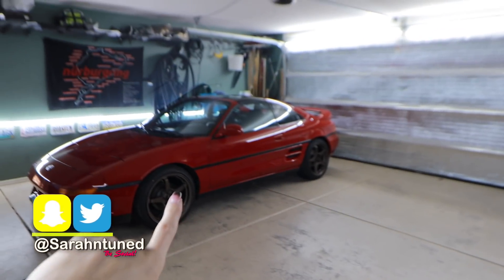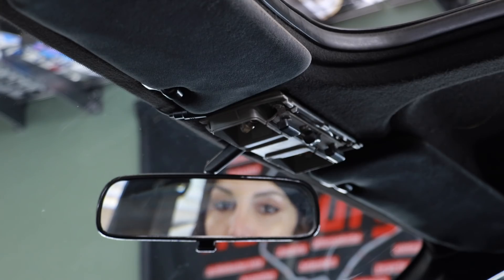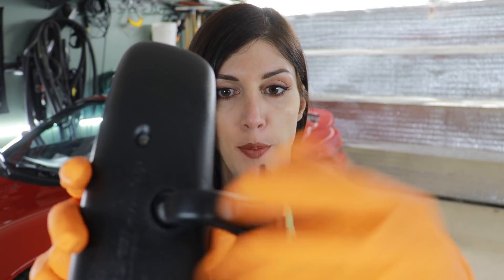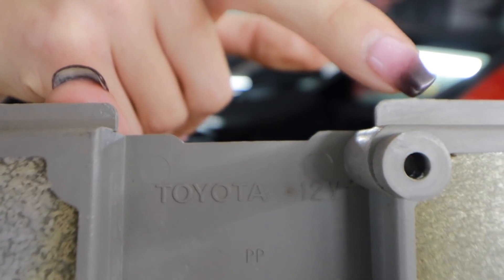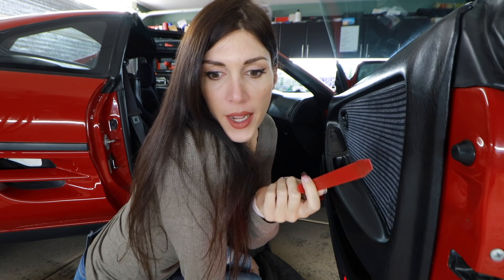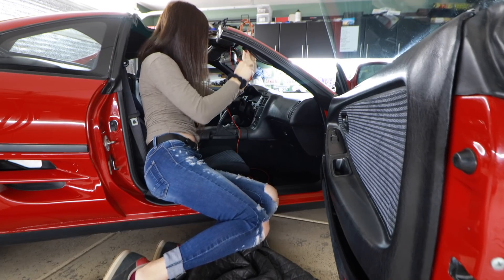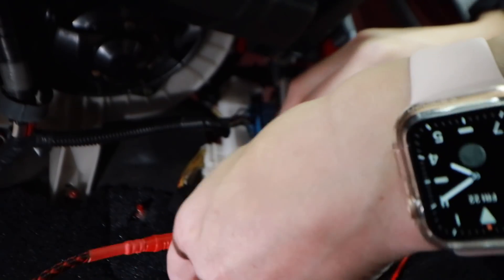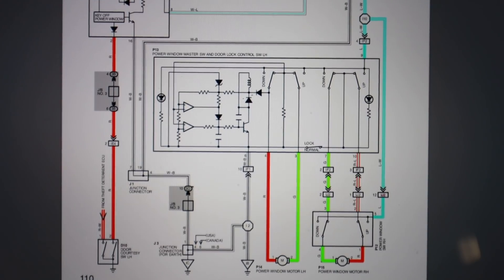Lexus LS400 Auto Dim Mirror Retrofit SW20 MR2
Retrofitting a Lexus LS400 Auto Dim Mirror into my project 1991 Toyota MR2 Turbo. Looks just like OEM!

🔧Milwaukee Fuel Soldering Iron
(full kit)
(tool only)
🔩Adhesive Foam

Fan Mail:
Sarah-n-Tuned

Brian H.
Chad B.
Charles A.
Charles W.
Chris L.
Col L.
Curtis S.
Dan G.
Dave
David L.
Daniel F.
Darren M.
Geoffrey B.
J.K.C
Jonathan M.
Josh H.
Keith W.
Mark L.
Nenad R.
Robin V.
Scott J.
Steven C.
Terry S.